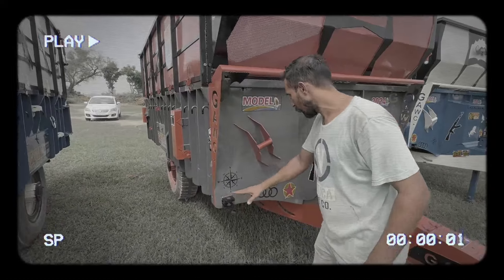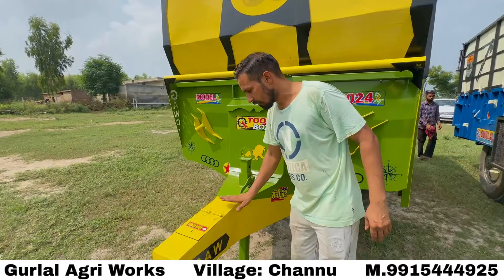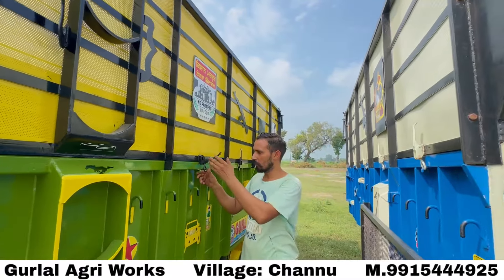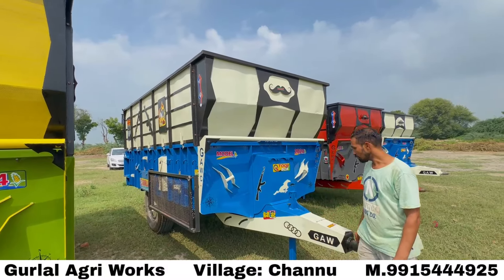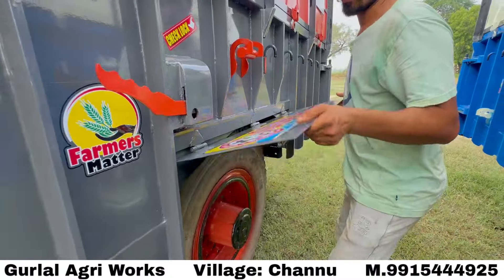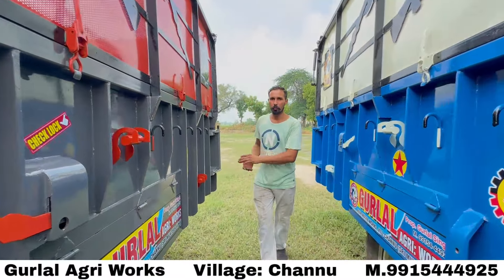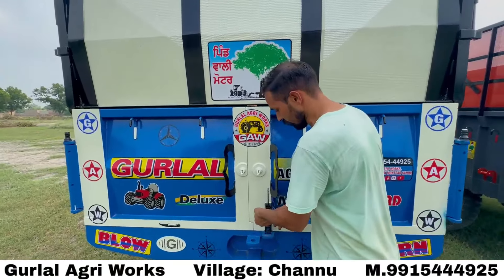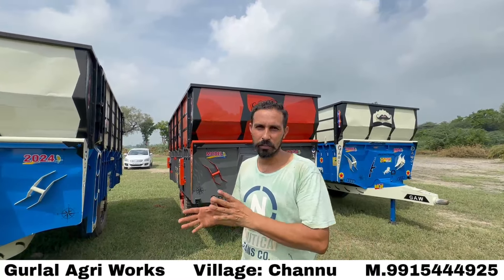New Feature Installed | Modified Trolley || Brand New Heavy Trolley | Gurlal Agri Works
ਗੁਰਲਾਲ ਐਗਰੀ ਵਰਕਸ       M. 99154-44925
ਇੱਥੇ ਜੈਕ ਟਰਾਲੀਆਂ, ਗੇਟ, ਹੱਲ, ਤਵੀਆਂ, ਫਿਕਸ ਵਰਮੇਂ ਅਤੇ ਬਿਜਾਈ ਮਸ਼ੀਨਾਂ ਤਿਆਰ ਕੀਤੀਆਂ ਜਾਂਦੀਆਂ ਹਨ।
ਨੋਟ : ਇੱਥੇ ਪਾਈਪਾਂ ਦੀ ਫਿਟਿੰਗ ਪੁੱਲਾਂ ਉੱਪਰ ਕੀਤੀ ਜਾਂਦੀ ਹੈ।
ਨੇੜੇ ਵਾਟਰ ਵਰਕਸ, ਪਿੰਡ=ਚੰਨੂੰ 152101 (ਸ਼੍ਰੀ ਮੁਕਤਸਰ ਸਾਹਿਬ)
Near Water Works, Village: Channu 152101 (Shri Muktsar Sahib)